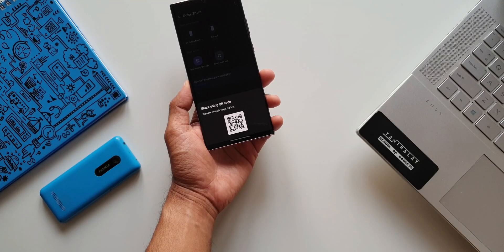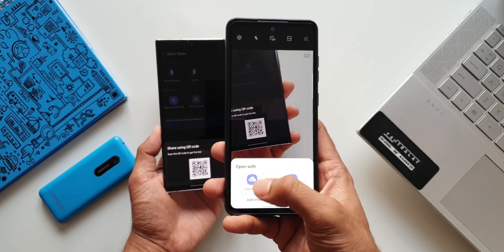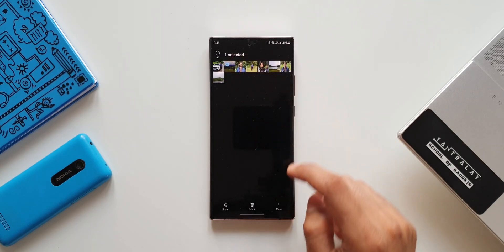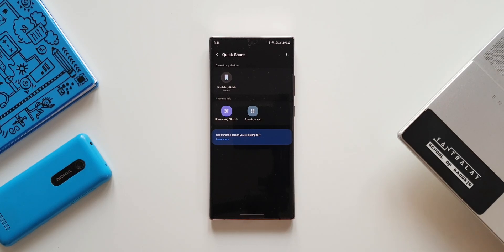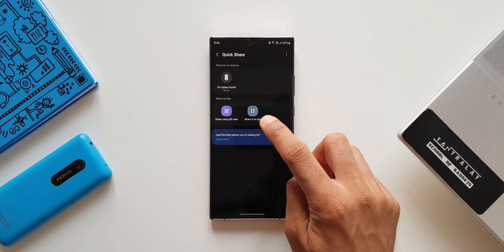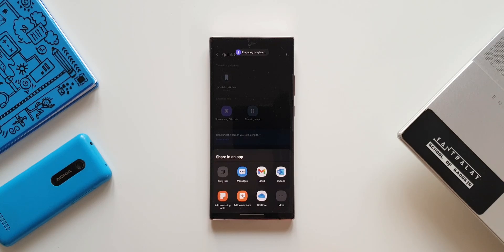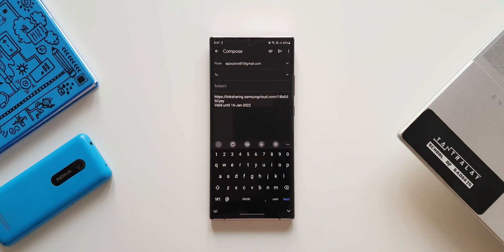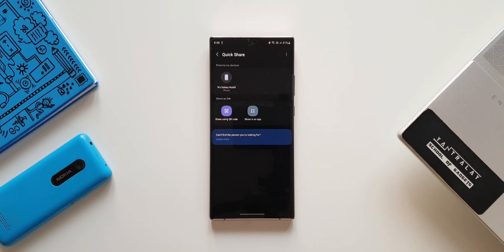Improved Link sharing on One UI 4.0 for galaxy S21, S20, S10, Note 20, Note 10 series.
We have an all new link sharing feature on One UI 4.0 which has been integrated into Samsung's quick share application.

7 hidden app icons in settings menu on One UI 4.0, One UI 3.1, One UI 3.0